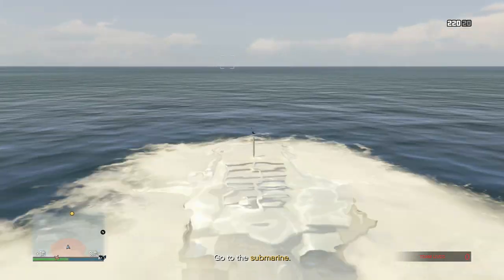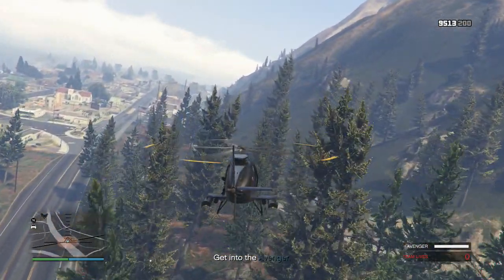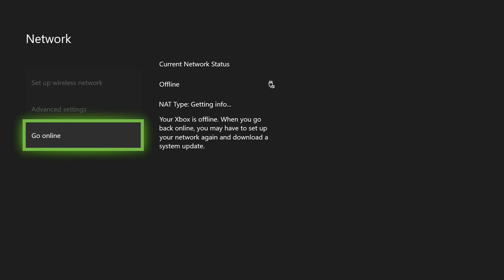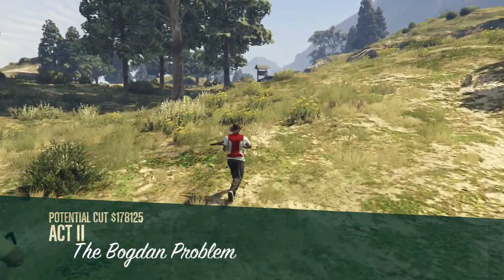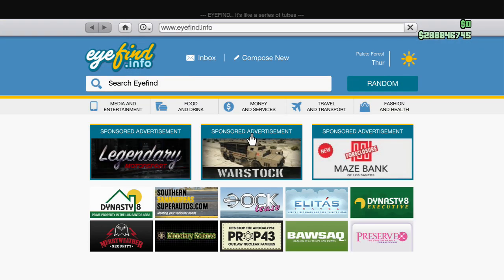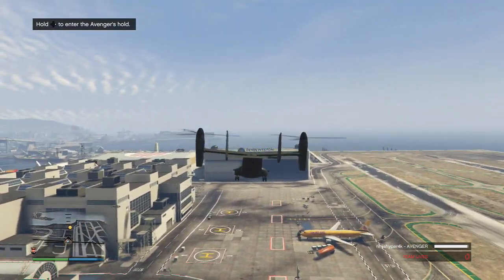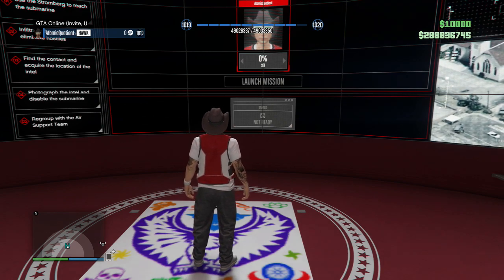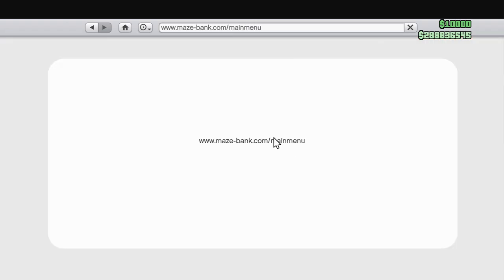GTA Online Offline Method instead of clear cache method for HEISTS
Video shows how to do the network offline method for XB1, PS4 can do a similar thing if they can take their connection offline, let me know if this is possible in the comment section.